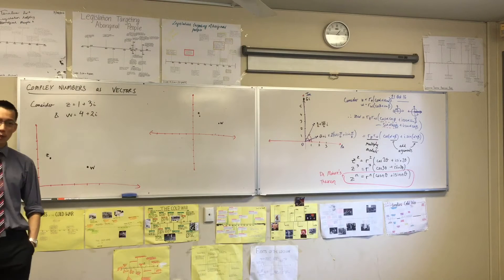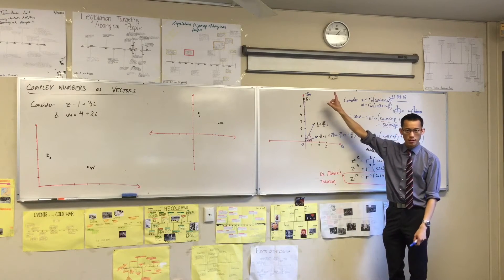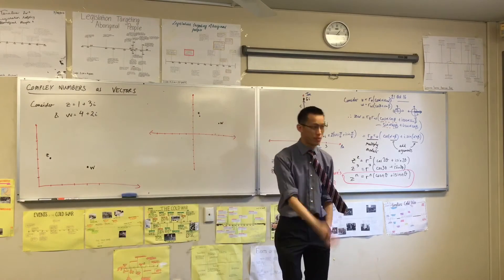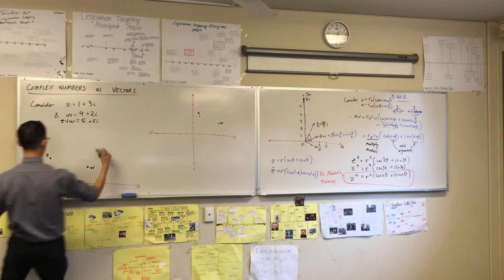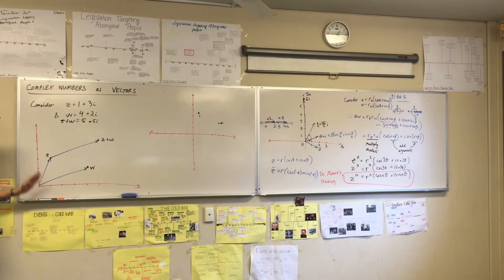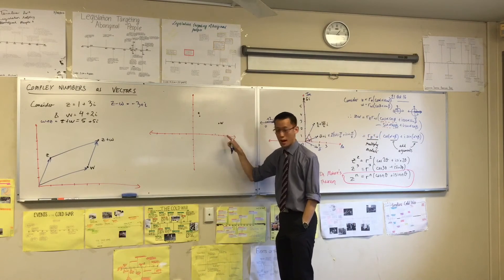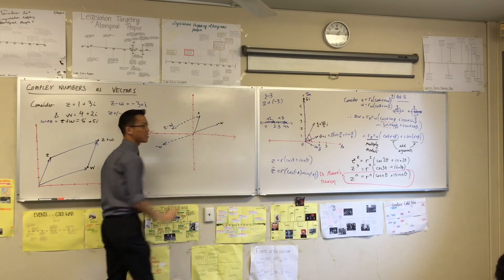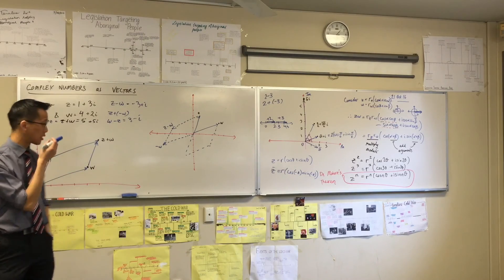Parallelogram Law (Geometrically representing the addition of complex numbers with vectors)